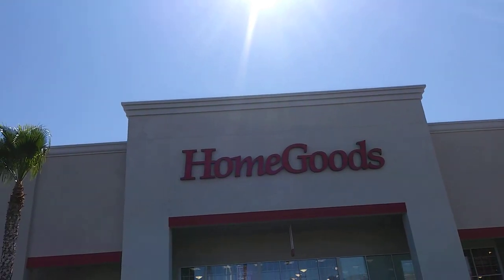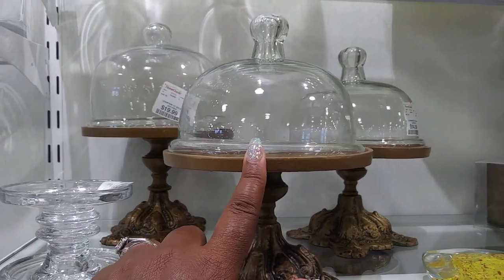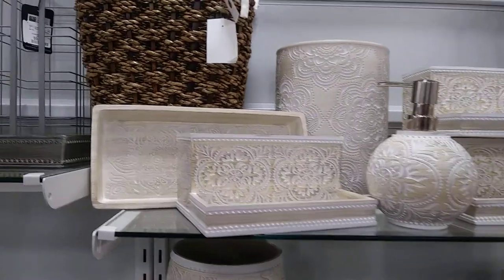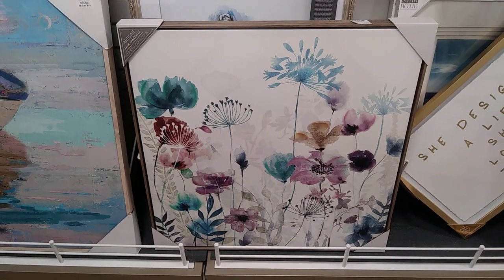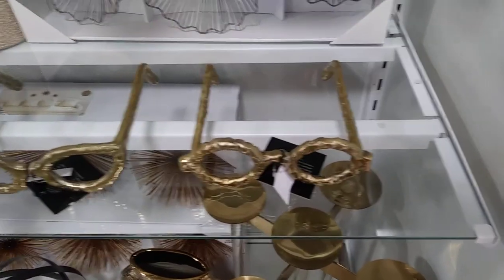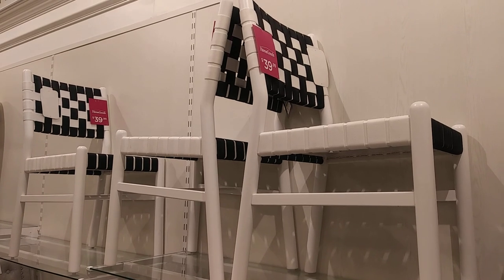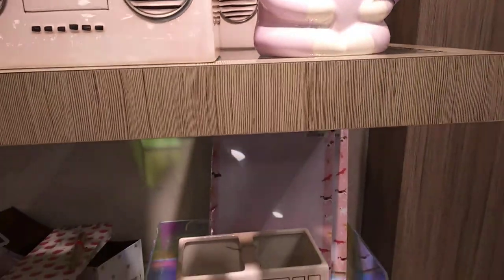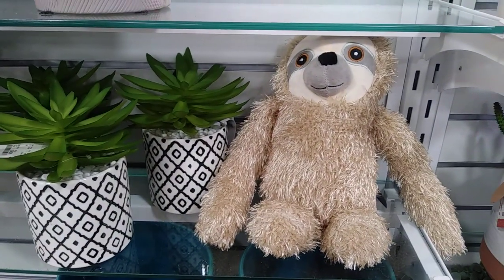Home Goods Window Shopping 7/18/20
Hey there my sweet friends. Thanks for coming with me to window shop. Beautiful finds in the store.